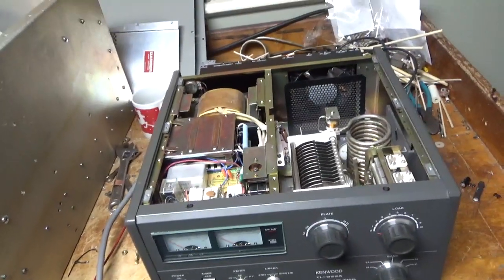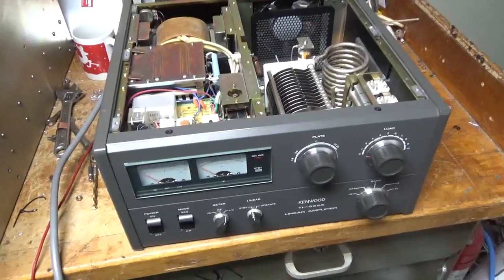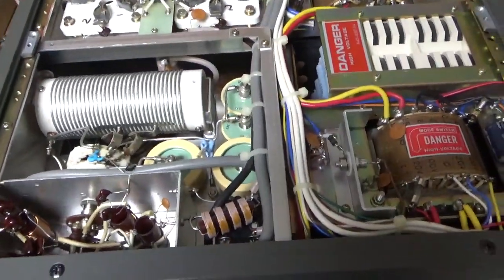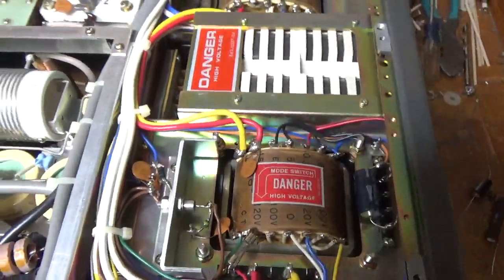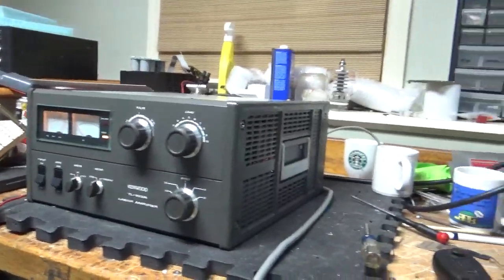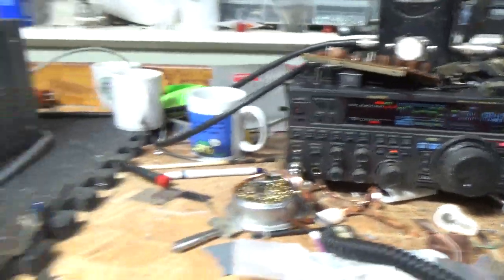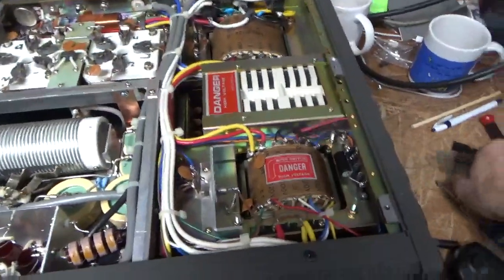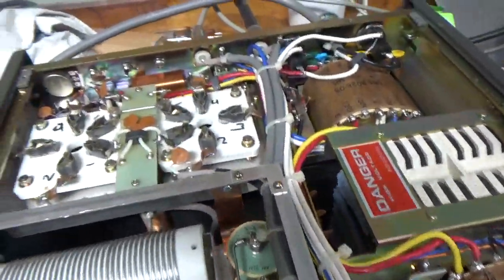Kenwood Tl-922 Repair And Modifications With 40 Meter Output Test. 3-500Z Tubes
Here I show the repair and modifications on another Kenwood Tl-922a